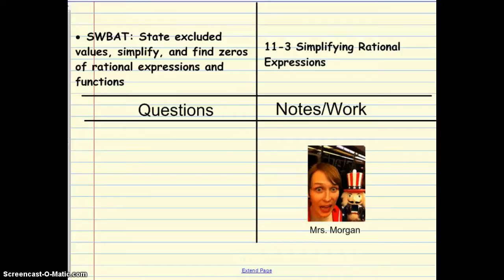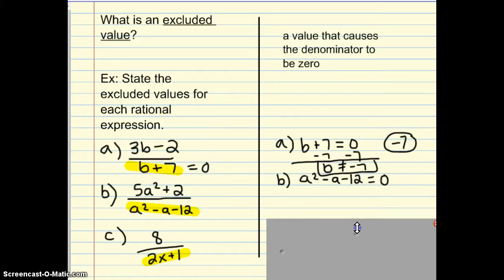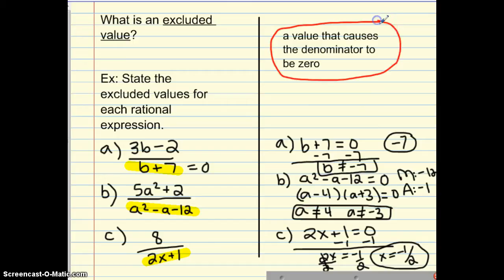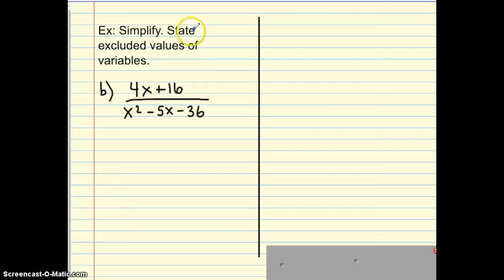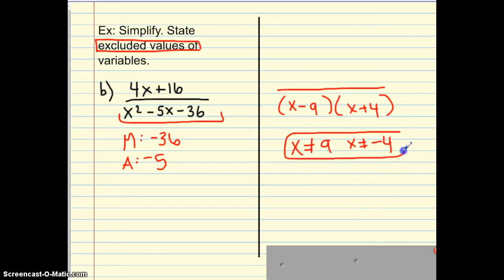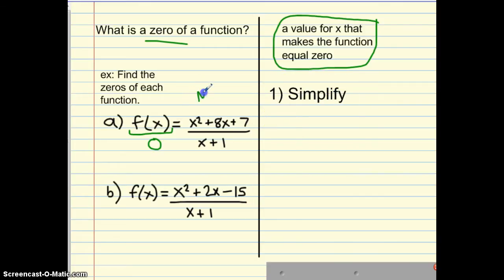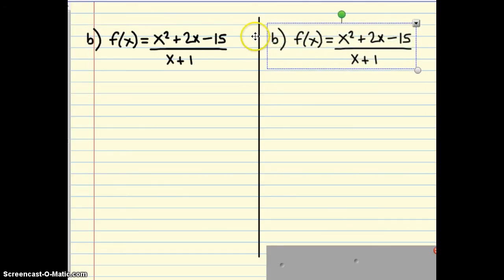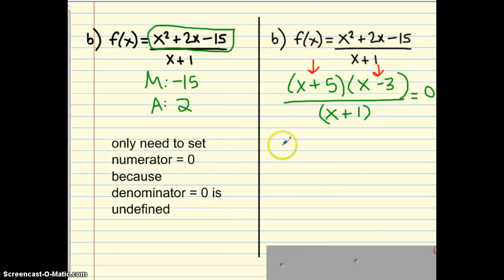11-3 Simplifying Rational Expressions